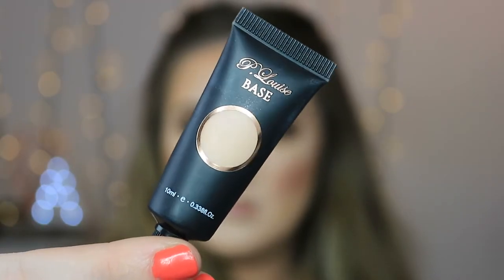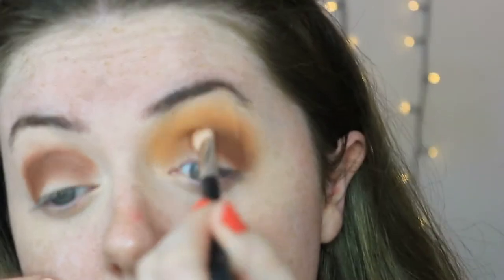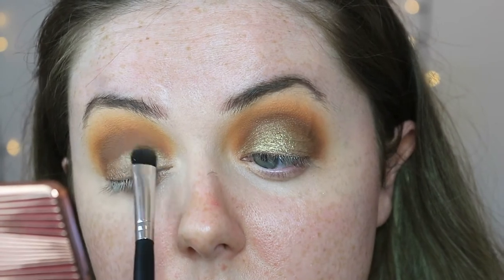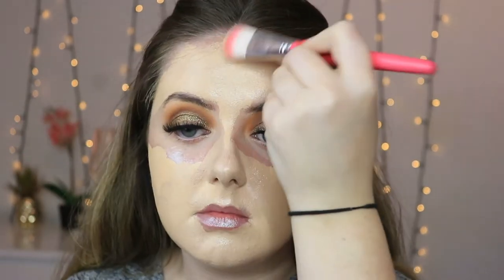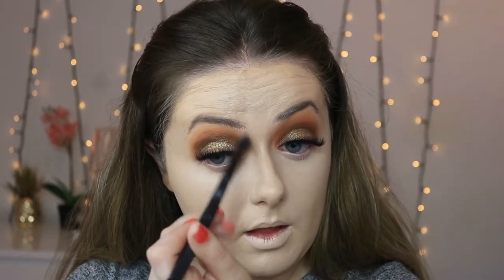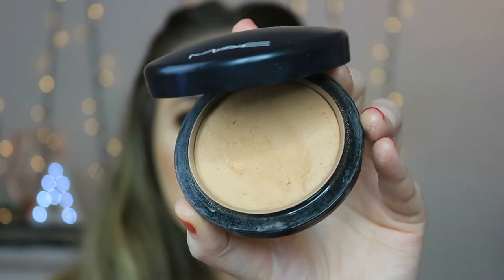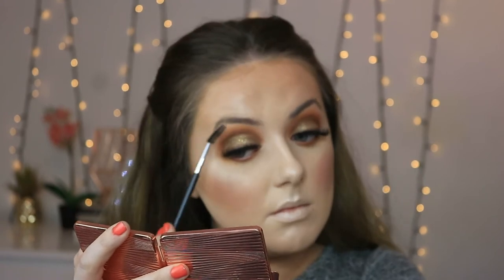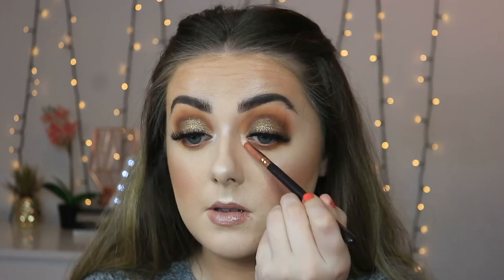EASY PROM MAKEUP TUTORIAL | Ashley Elizabeth Makeup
So this is my new go-to glam makeup and I am obsessed with it! I thought this look could be absolutely perfect for prom time with it being easy & full glam but not too over the top!

⭐︎PRODUCTS
PLouise Eyeshadow Base
Melkior Cosmetics Single Eyeshadow - Autumn Sunset
Morphe x Jaclyn Hill Palette - Creamsicle
Melt Cosmetics Rust Stack - Rubbish
Morphe x Jaclyn Hill - Mocha
Maybelline 24hr Colour Tattoo - On & On Bronze
Peaches & Cream Pigment - Hollywood
NYX Liner - Brown
Iconic London Drops - Shine
Illamasqua Skin Base Foundation - 4
Tarte Shape Tape Concealer - Fair
Loreal Infallible Foundation Stick - 220 Toffee Caramel
Kat Von D Translucent Lock It Setting Powder
Mac Mineralise Skin Finish - Medium Tan
NYX Brow Mascara - Black
Primark PS Insta Girl Liquid Lipstick - Like That